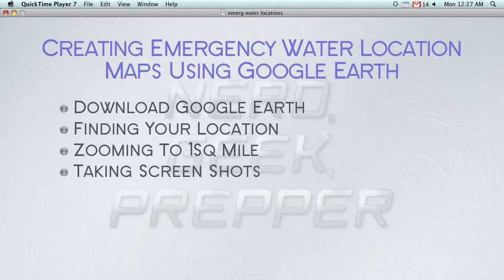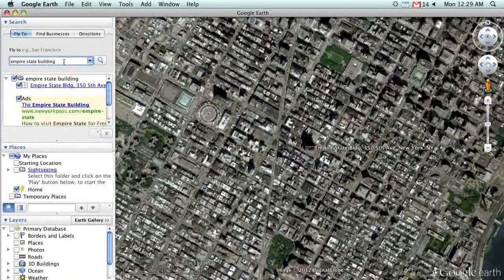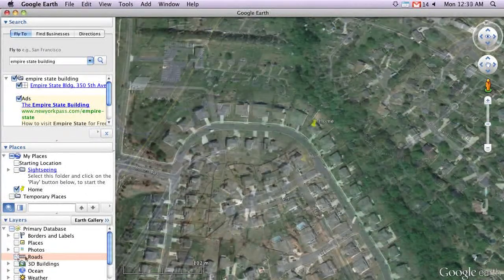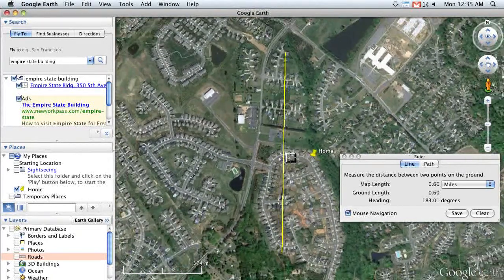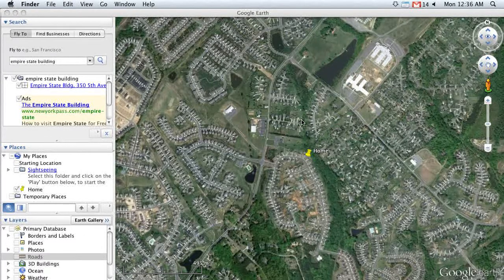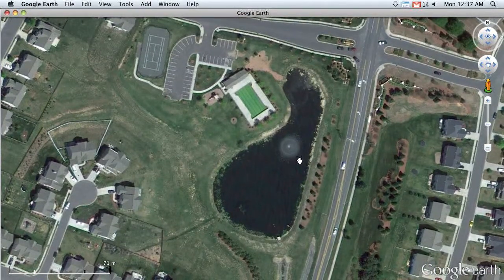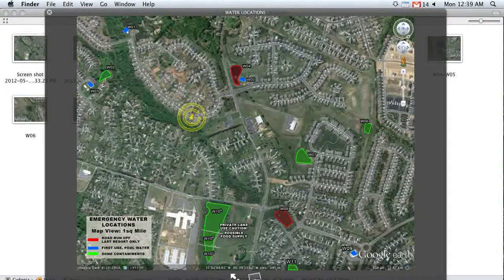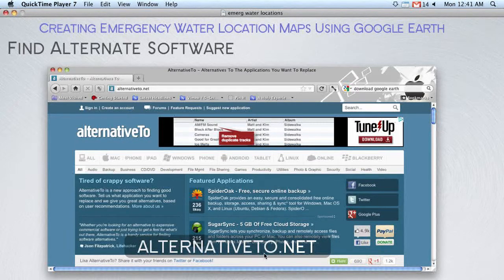Create Emergency Water Location Maps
In the event of a SHTF scenario, I believe you would want the upper hand in knowing all of the potable water locations in your area. This would save time and energy that would be crucial in this kind of situation. I walk you through the steps from downloading Google Earth to setting the maps up to print. If I have forgotten anything, the directions are just not clear or you fell asleep during this video, LET ME KNOW.
One day I plan on revising this video so any productive comments will be welcome.